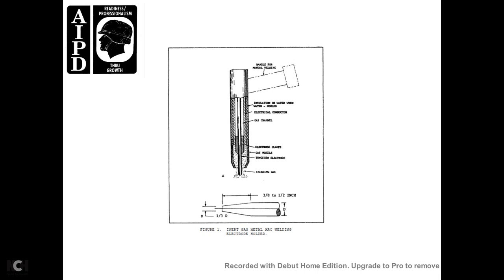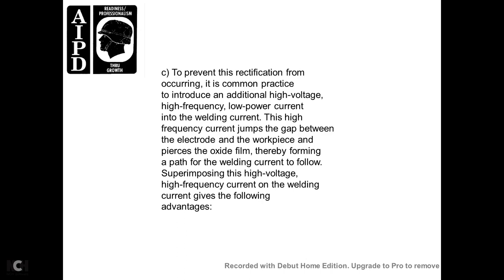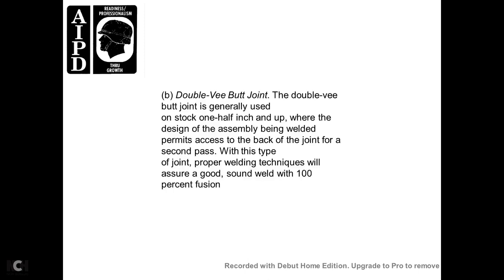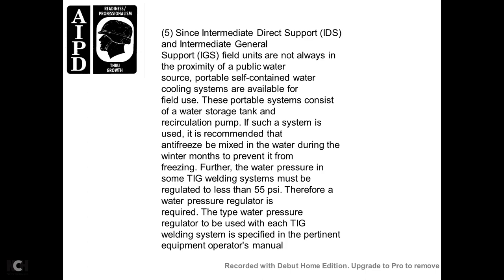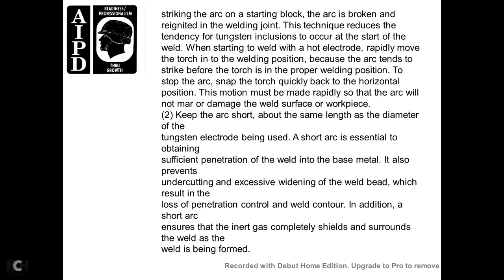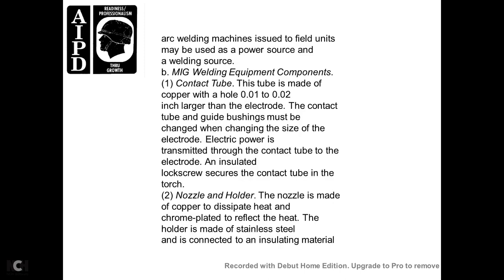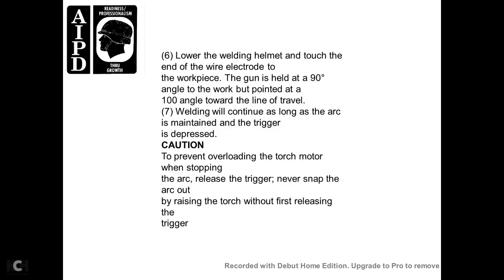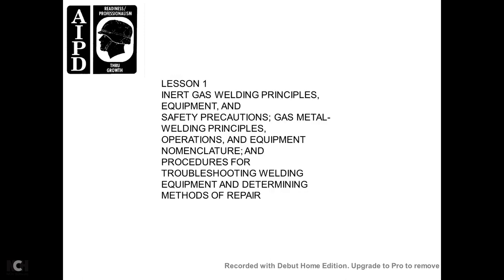AIPD SUBCOURSE OD1654 WELDING OPERATIONS 2 PART2